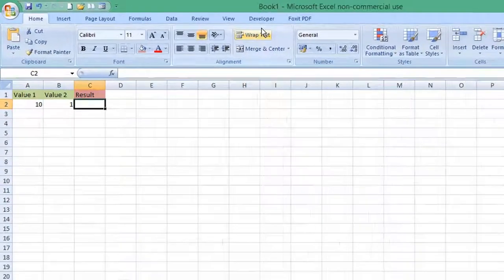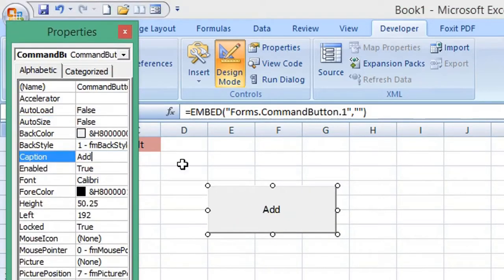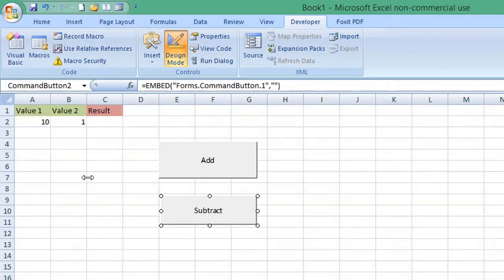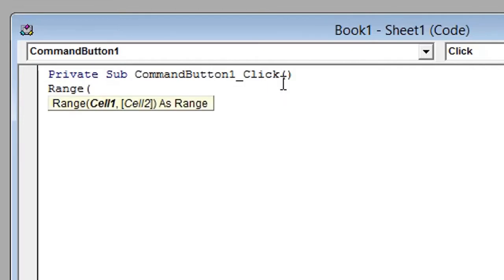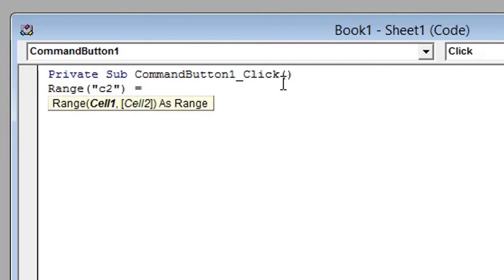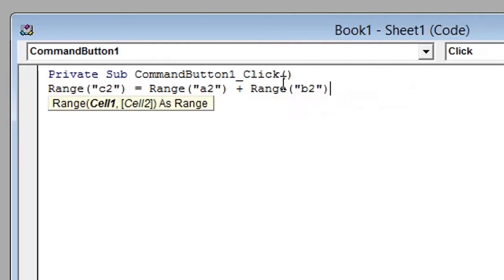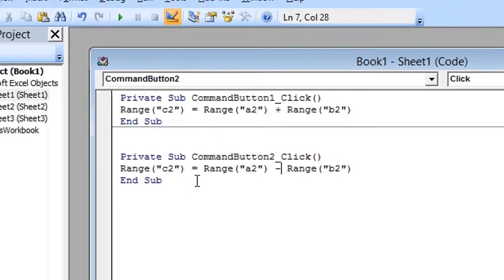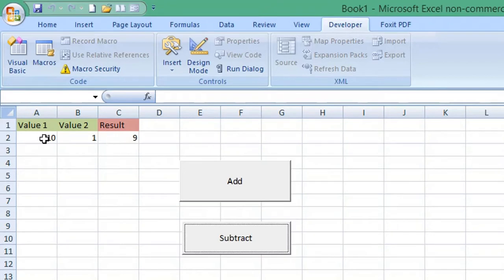How to Add and Subtract using Visual Basic Buttons in Excel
Learn how to add and subtract using Visual Basic buttons in Excel.  Want to utilise Visual Basic in Excel? Adding buttons in Excel is an efficient way to perform simple repetitive tasks such as addition and subtraction.

Follow the simple steps in this video tutorial and learn how to complete addition and subtraction using Visual Basic in Excel.

If you are interested in more advanced Excel tutorials then I highly recommend the channel @Microsoft